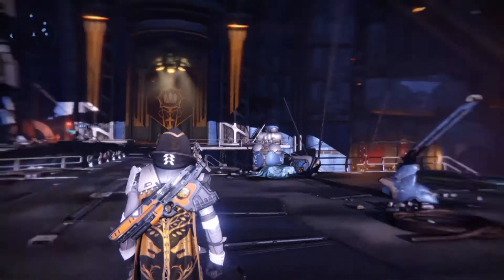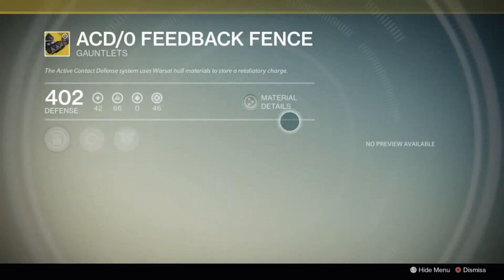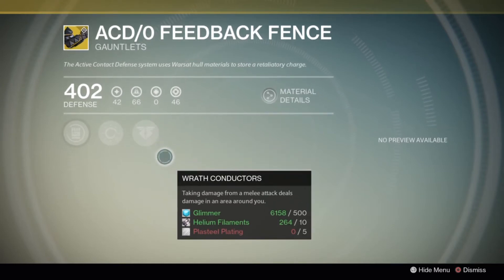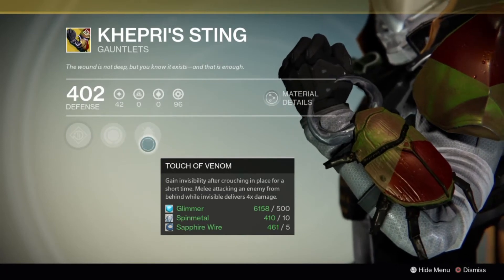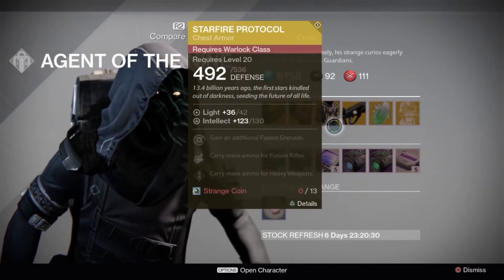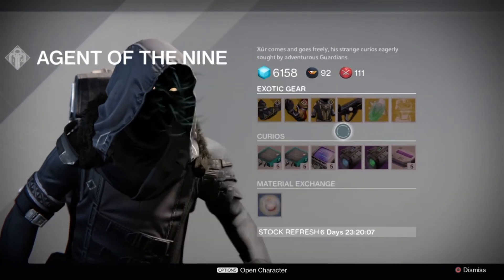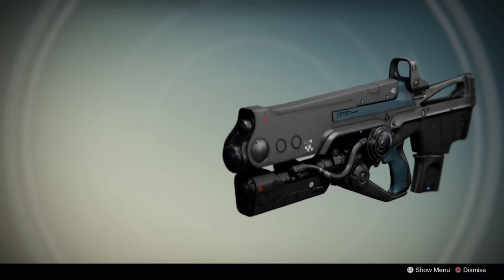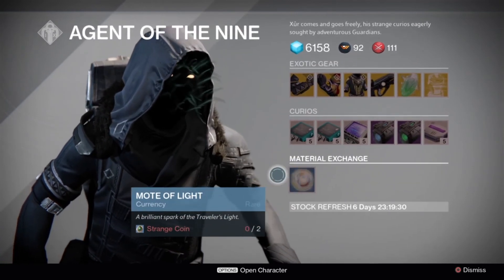DESTINY - XUR Location & Stock For June 19th 2015 NEW EXOTICS!!!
This video shows Xur's location an stock for June 19, 2015 - He has brought us two exotics from the new DLC! I was SOOOOO wrong with my predictions!!